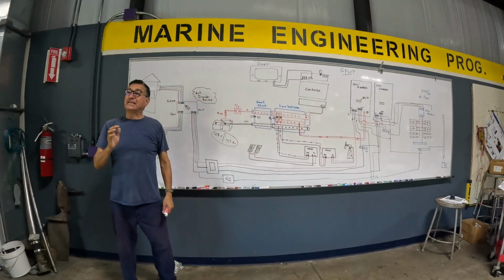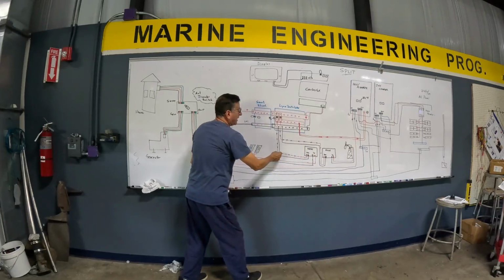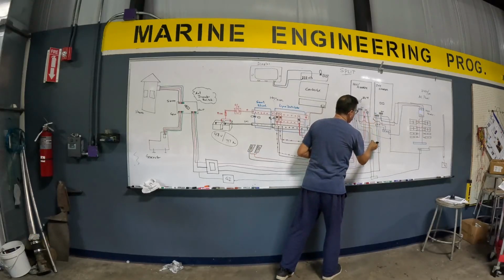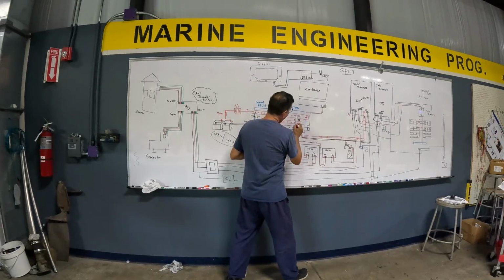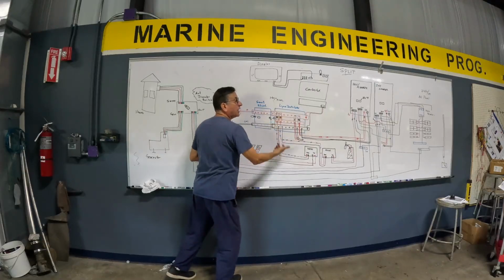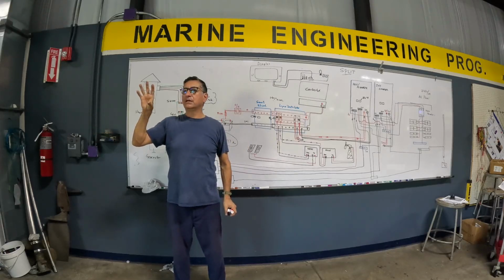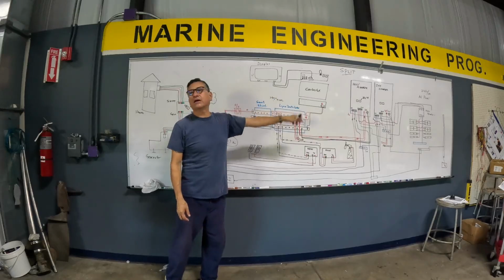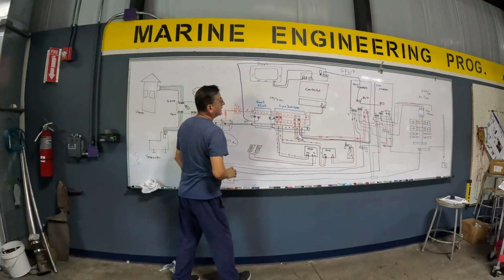Victron Configuration for a Hybrid Boat - Wiring | Part 3